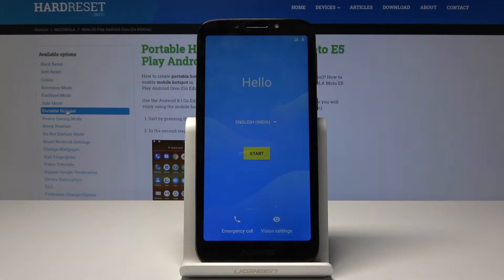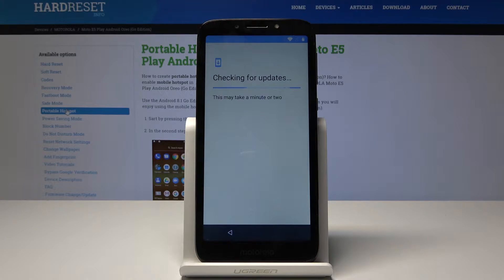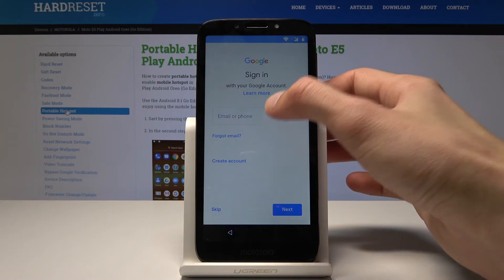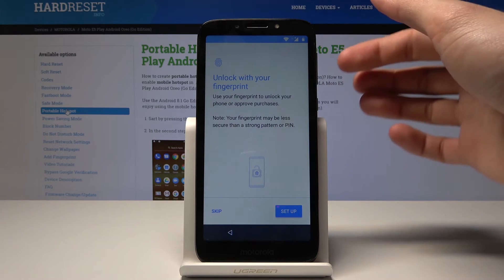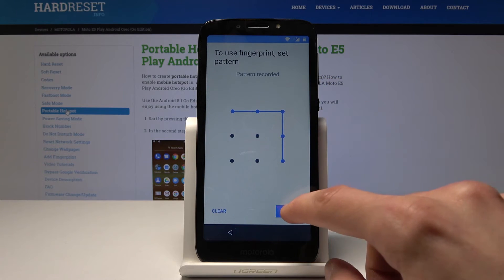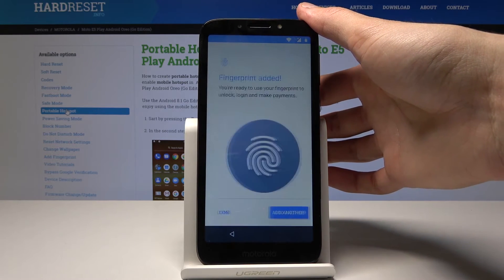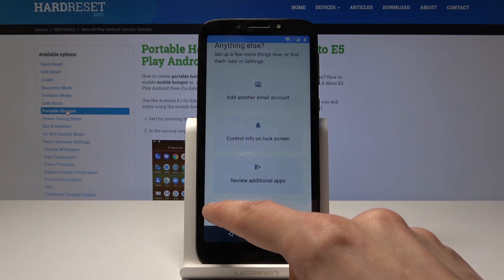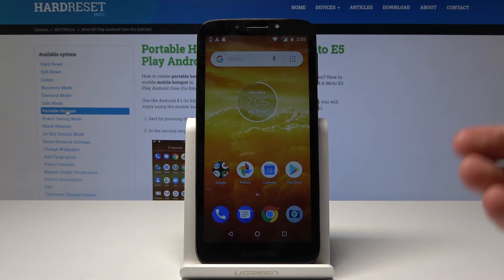How to Set Up MOTOROLA Moto E5 Play - Activation & Configuration Process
Do you want to activate your brand-new MOTOROLA Moto E5 Play? Learn with us how to perform the configuration process of your Motorola device. Have look how to easily configure crucial settings and start using your smartphone.

How to configure MOTOROLA Moto E5 Play? How to activate MOTOROLA Moto E5 Play? How to set up MOTOROLA Moto E5 Play? How to accomplish the initialization process in MOTOROLA Moto E5 Play?